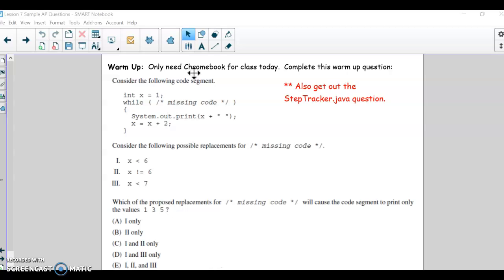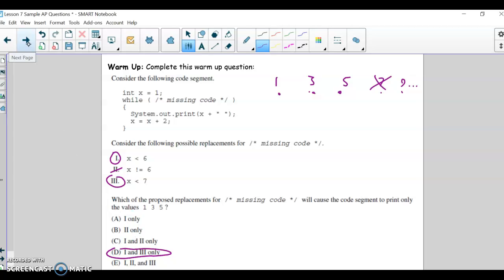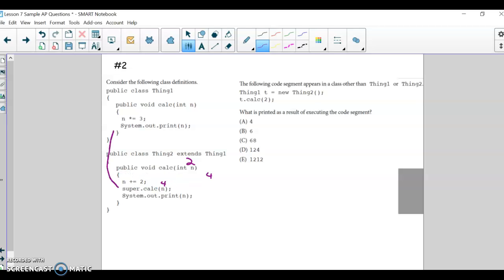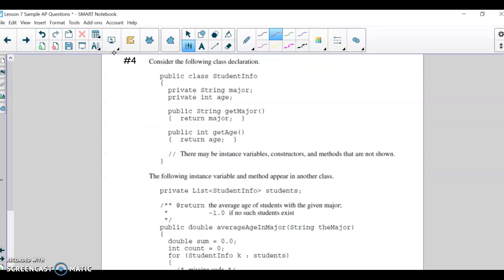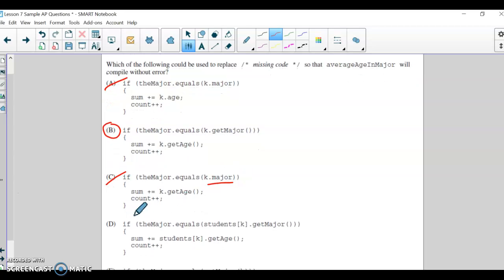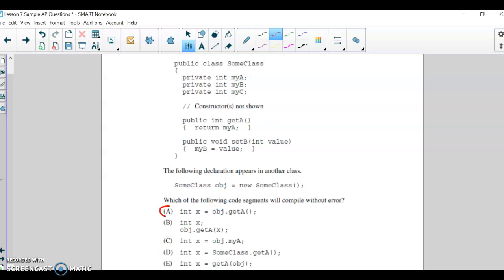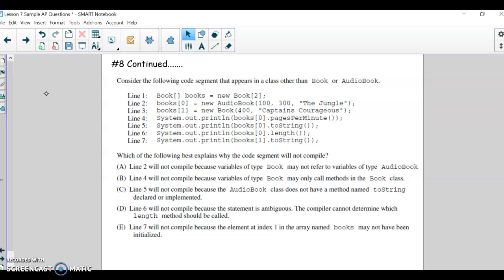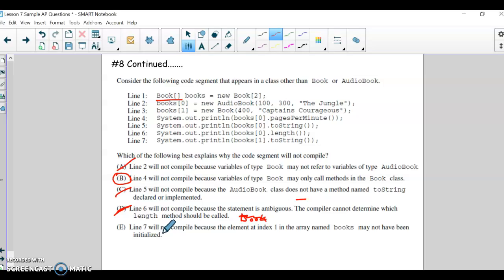Sample AP questions on Inheritance